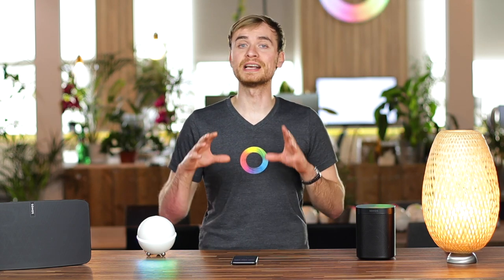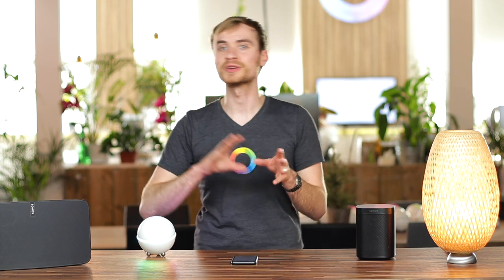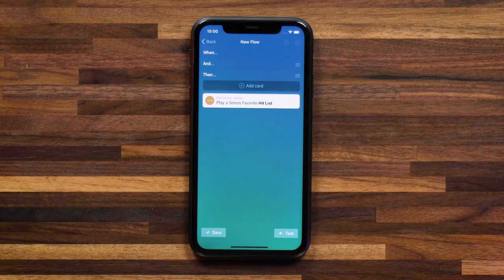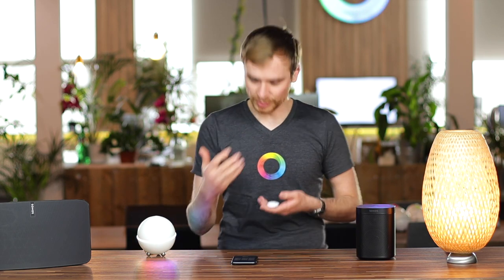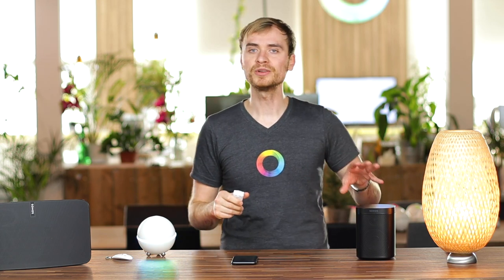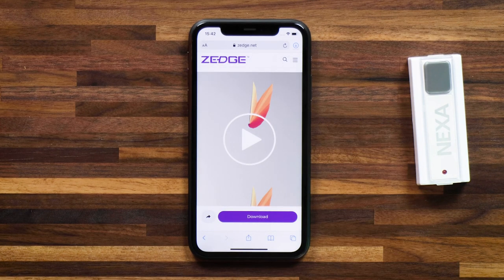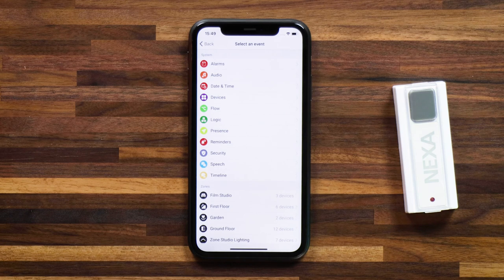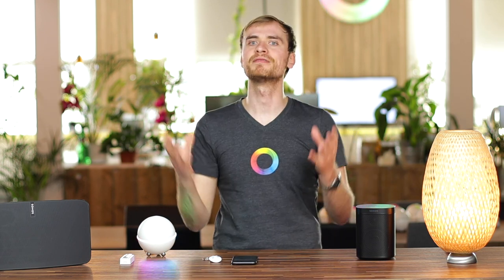Unlock the Smart Home power of your SONOS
Everybody knows that SONOS makes some great wireless speakers for around the home. They've got a speaker for everyone, from the everyday SONOS One to the high-fidelity SONOS Five. But, did you know that by connecting SONOS to Homey, you can create some unique & useful smart home Flows?

Have your home welcome you inside with music playing, the lights coming on, the curtains opening, and the heating turn on. Design your own remote for your SONOS speakers with full control of the actions, like adjusting the volume or toggling play/pause. How? Connect the devices to Homey & create a Flow for it.

Transform your SONOS speaker into an indoor chime for your smart doorbell, or let the entire family know that it's time for dinner, with just the click of a button. It's all made possible with Homey, by importing custom mp3 or wav files, or by using the 'Say a message' card for custom text to speech phrases.

00:00​​ - Intro
01:18 - Connecting SONOS
02:40 - Music controls
03:20 - Welcome Home Flow
06:27 - Create a Remote for Sonos
09:15 - Add Custom Sound Clips
14:09 - SONOS, 'Say a message'